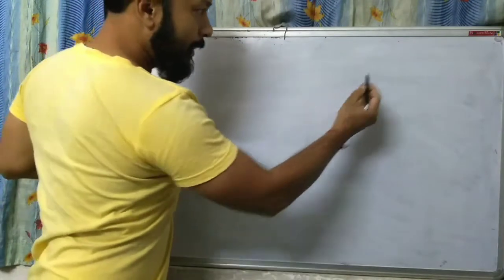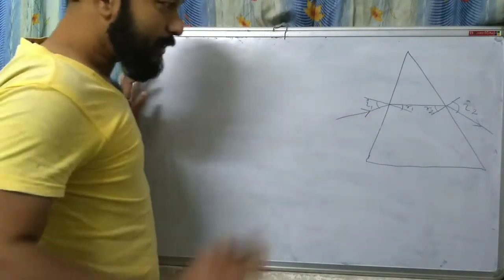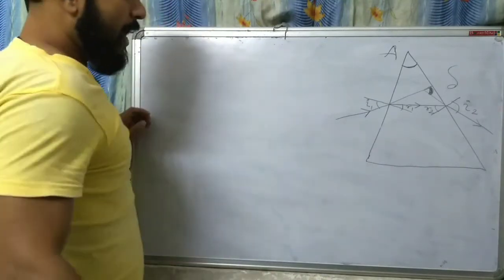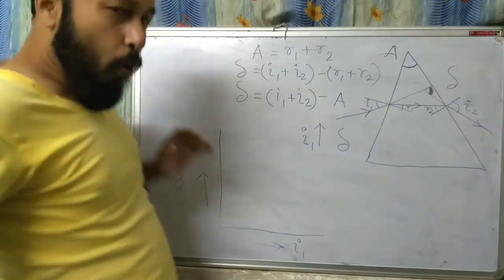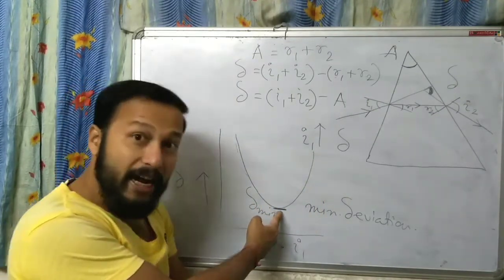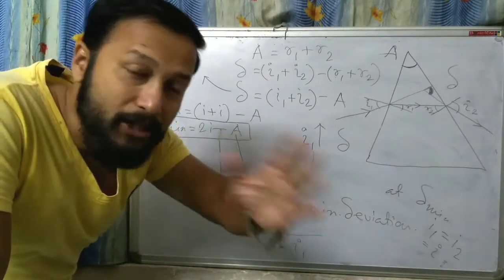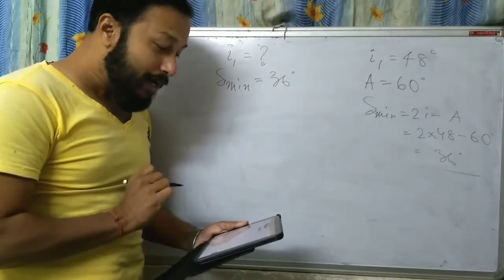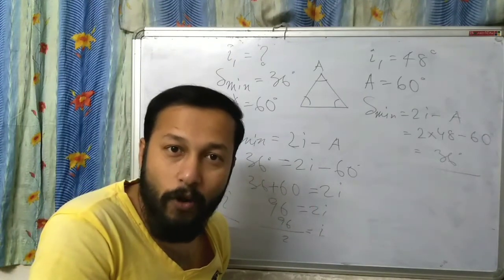Glass Prism |Angular Deviation and minimum Deviation | Physics Numerical Refraction Class 10th 12th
How the angle of incidence varies with angle of deviation
Glass Prism |Total Internal Reflection Class 10 12 || Critical angle of Refraction |Light Class 10th
Here we will discuss How a ray refracts when it passes through a glass prism of different shapes

Other Videos for Classes 9 and 10 =